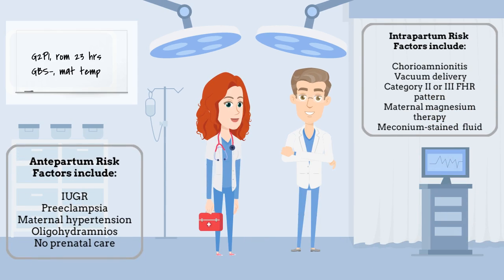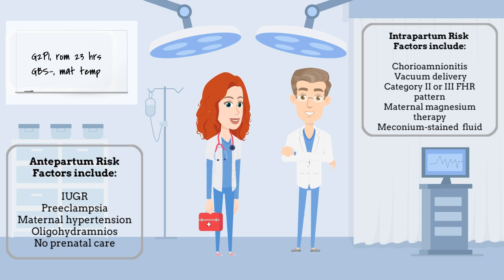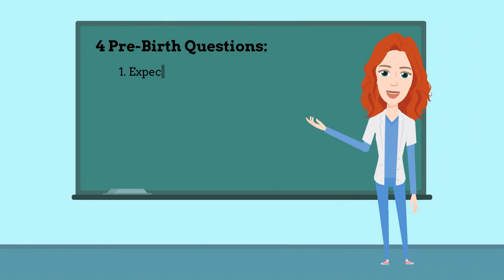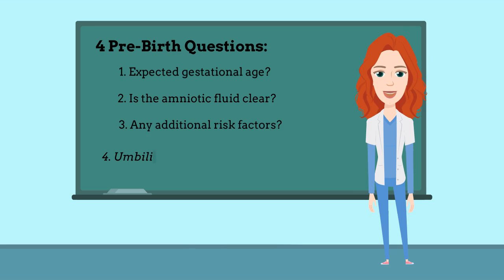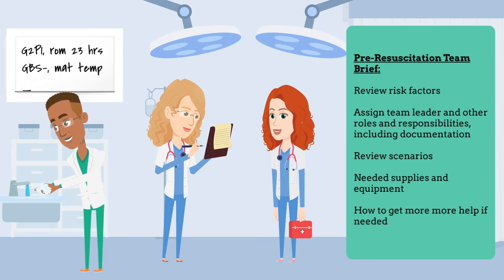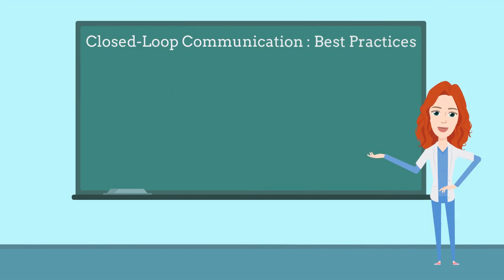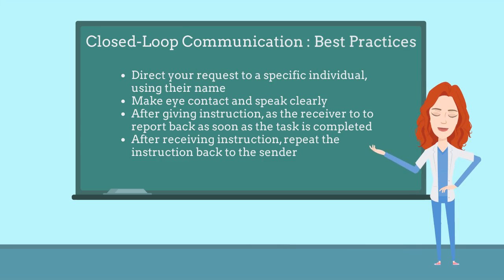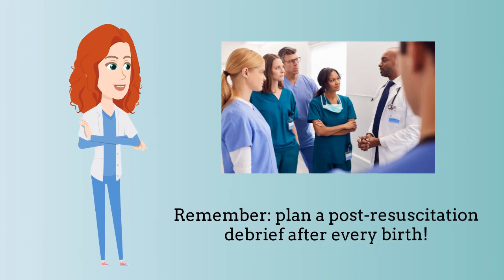Pre-Birth Prep 2.0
Spell Check